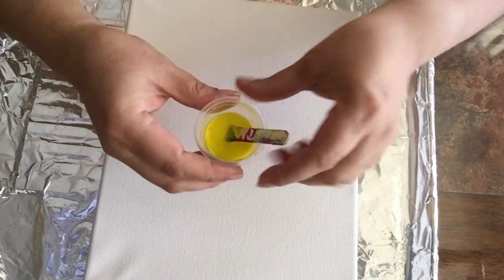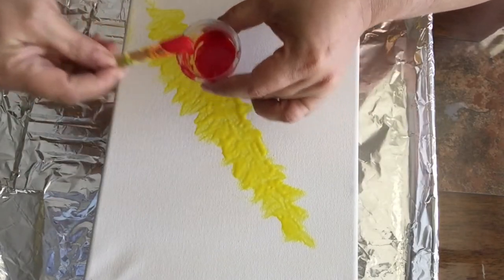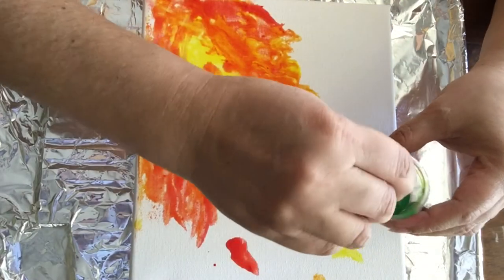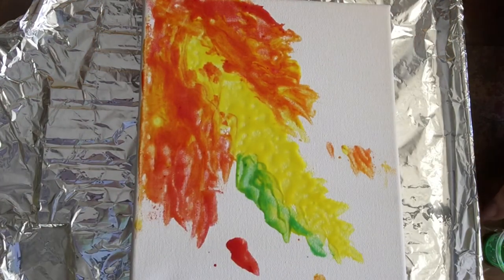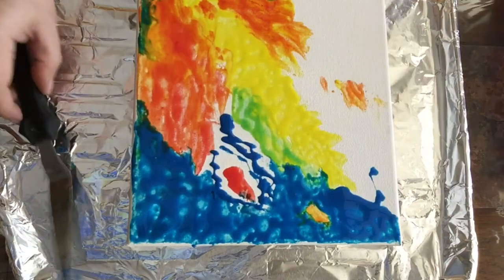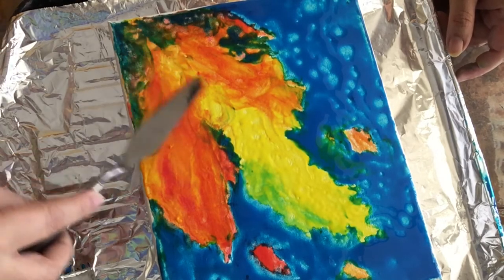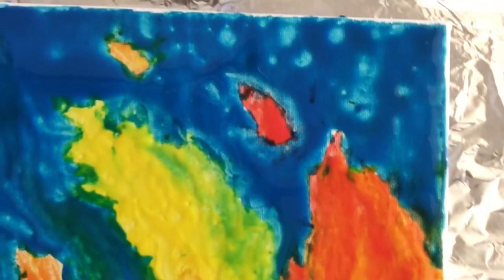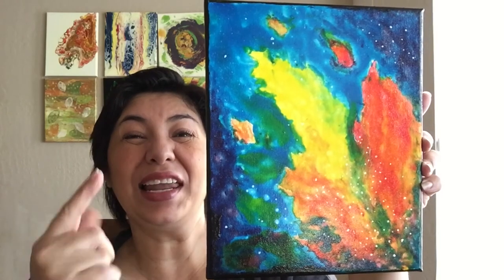Nebula of Glue and Food Coloring. Fluid Art. Painting with a Low Budget. Request. (056)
A friend suggested food coloring so I used it with glue, water, and silicone to create this nebula with fluid art. Great for painting with a low budget.